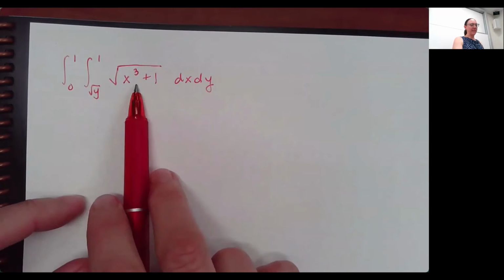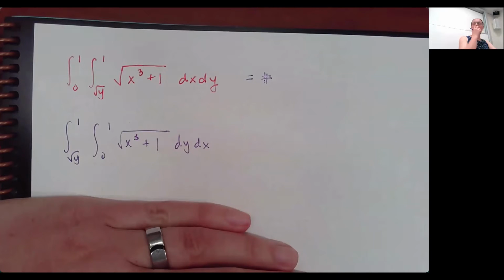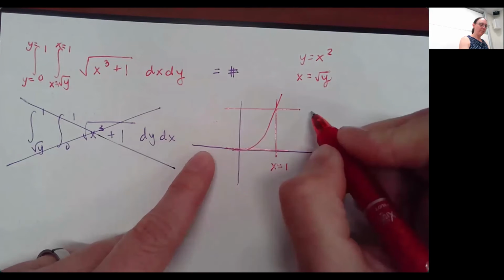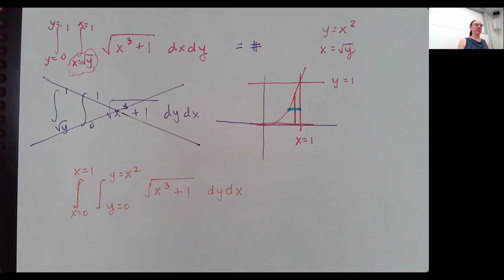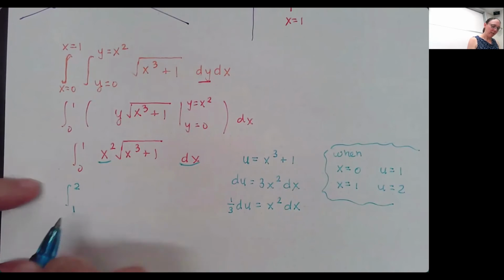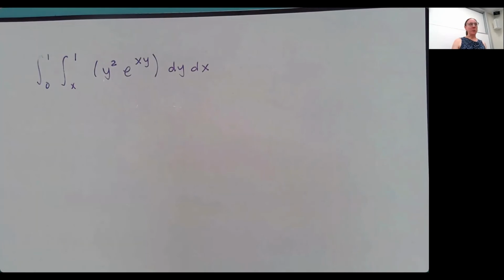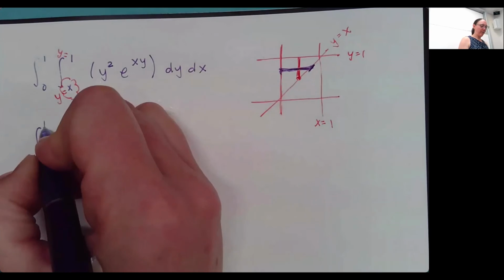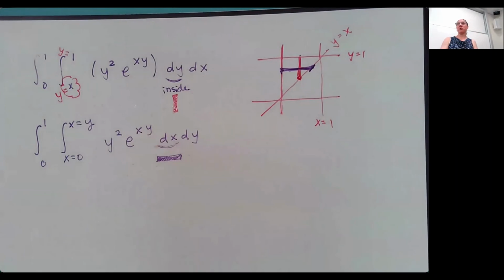Two examples switching the order of integration on a double integral